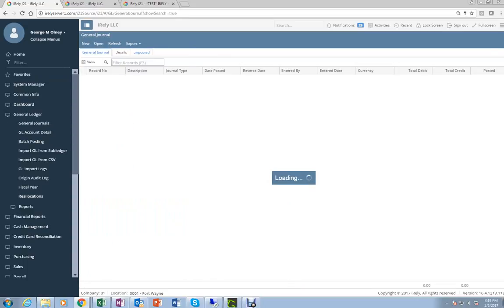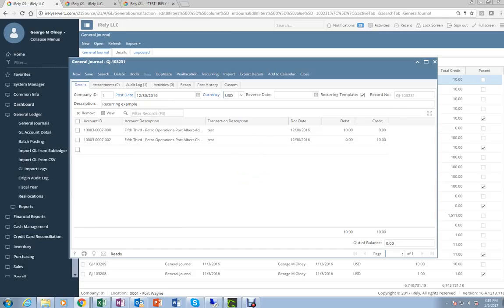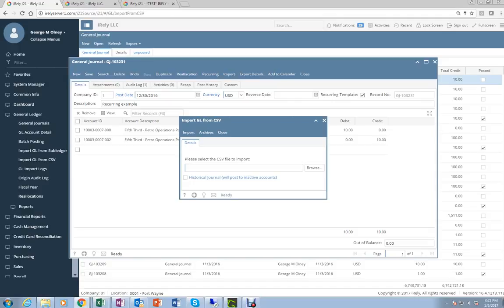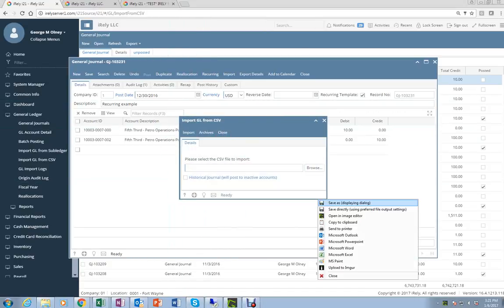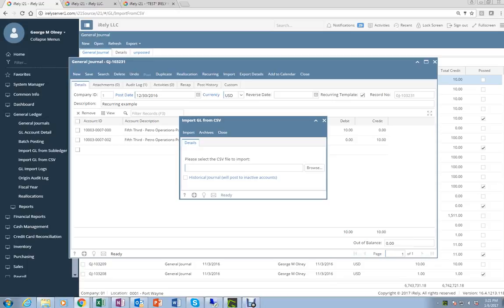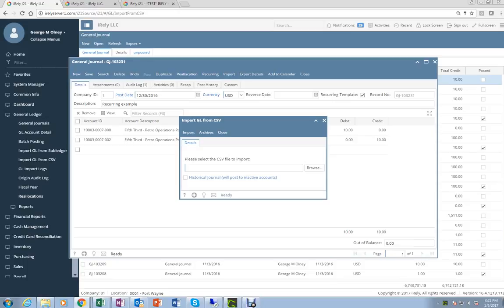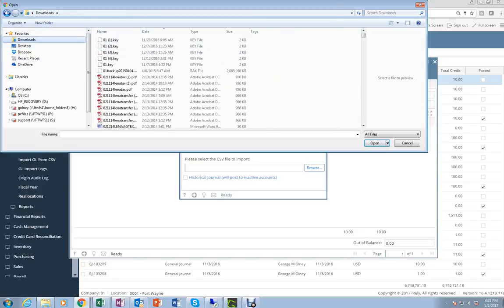CM 678 part 1